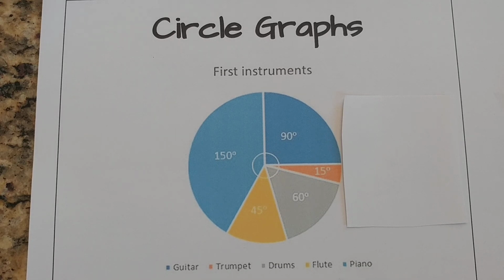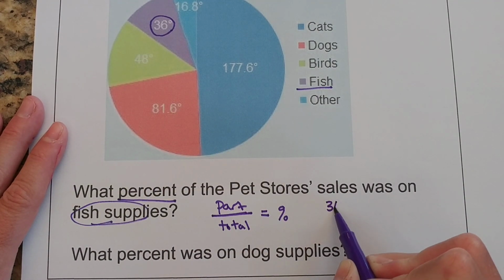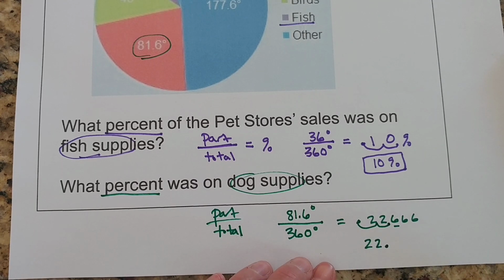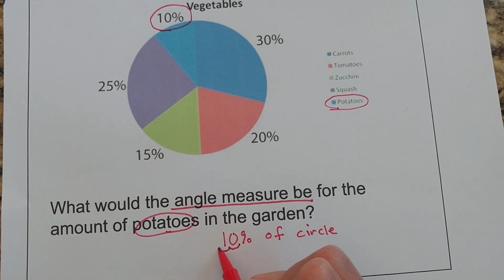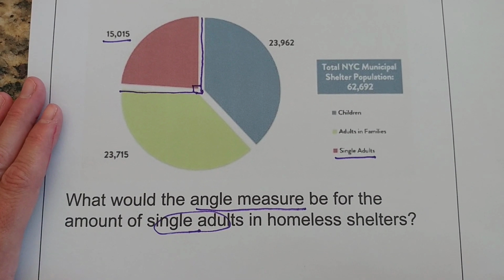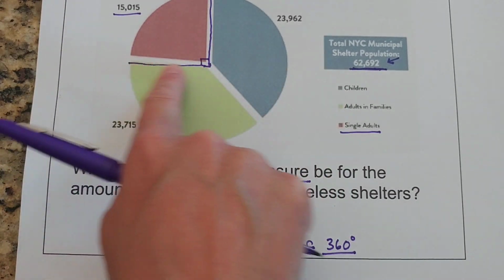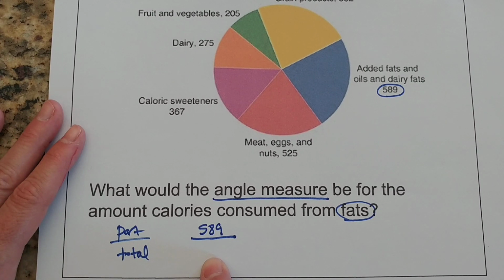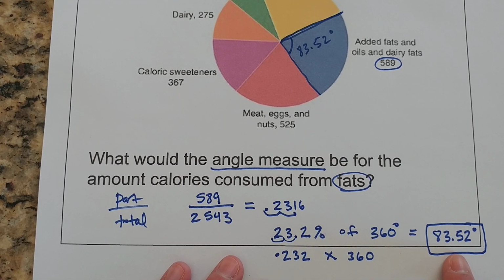Circle Graphs with Central Angle (B)